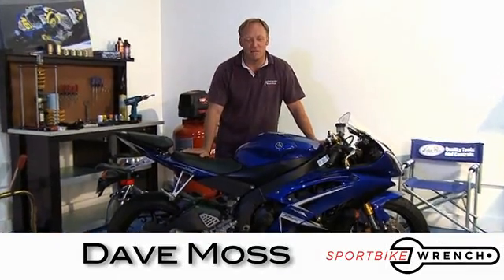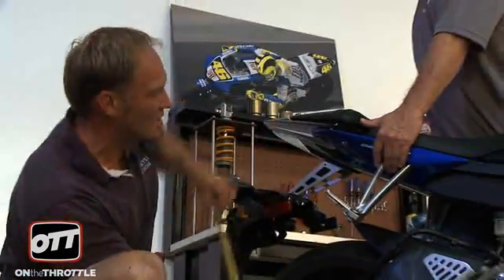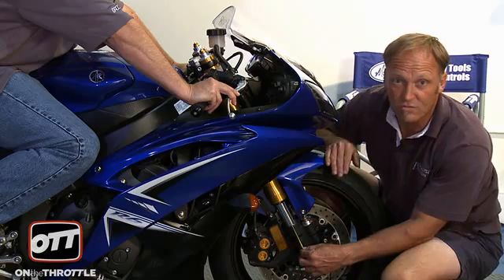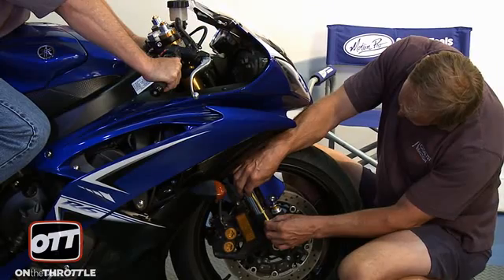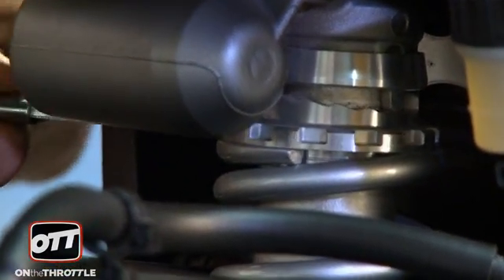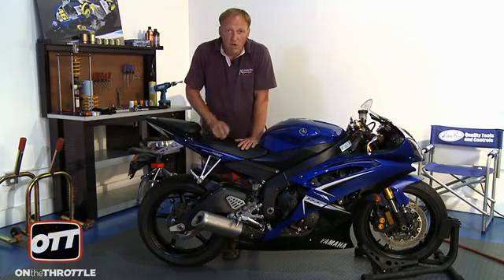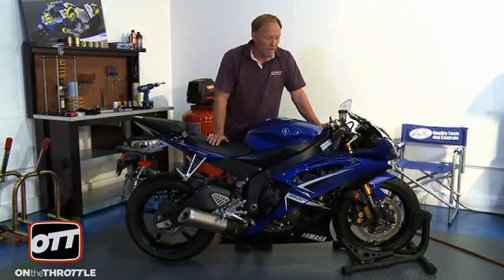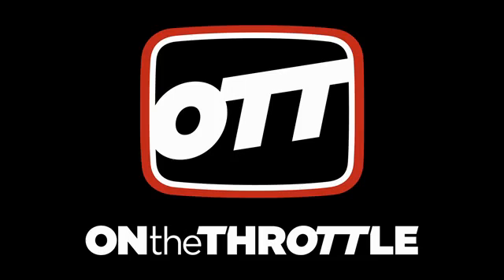Motorcycle Suspension - Setting Sag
Dave Moss sets the sag on a 2009 Yamaha YZF-R6. Setting sag properly puts the suspension into it's optimal working range, based on a riders weight.